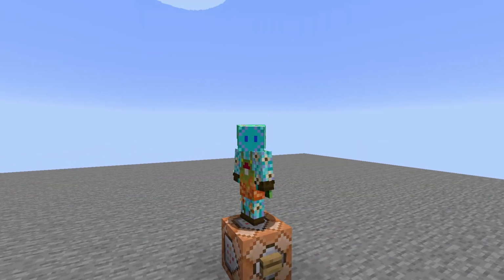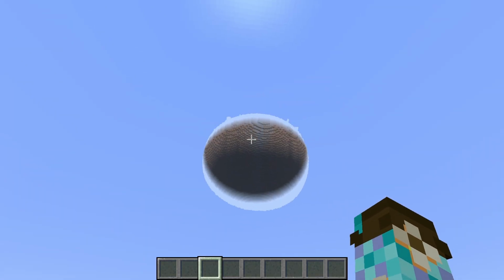Firework Display How to Episode 04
Let me tell you of my plans.

Here is the link to have your own little planet.

Imp & Skizz Podcast
(Cubfan135)